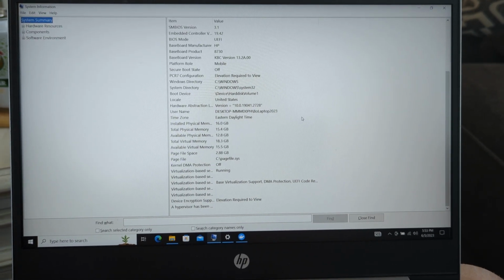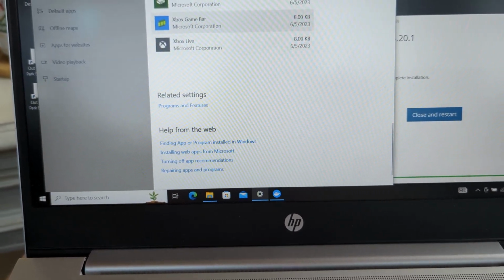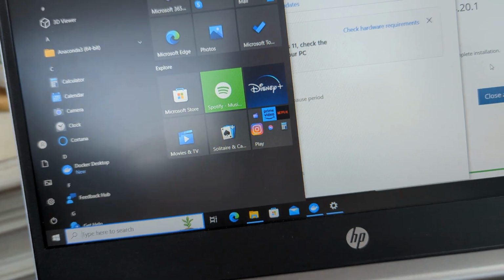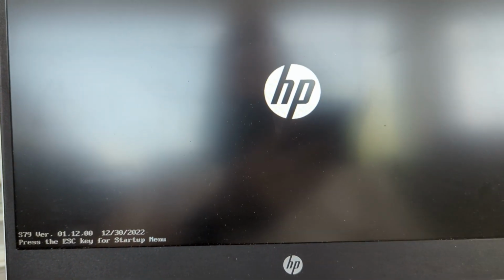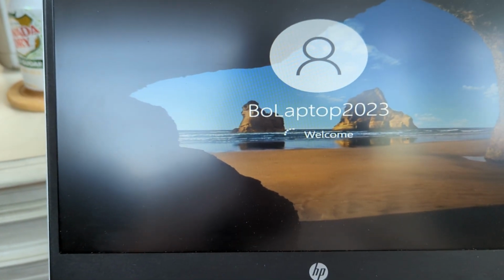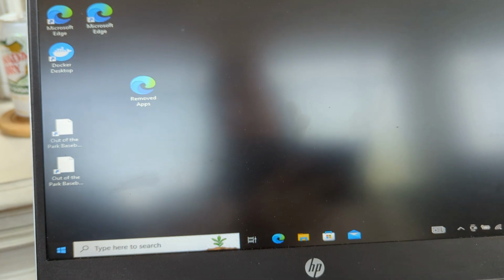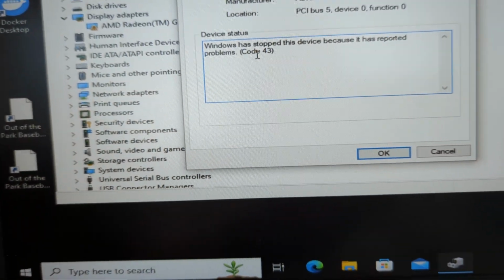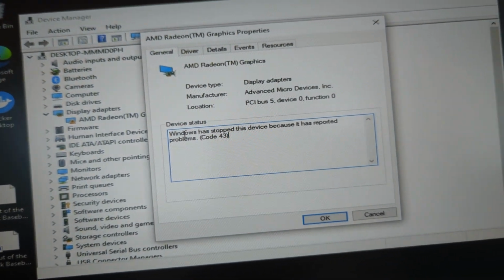Docker is a virus :(